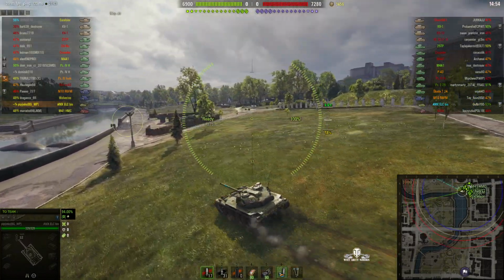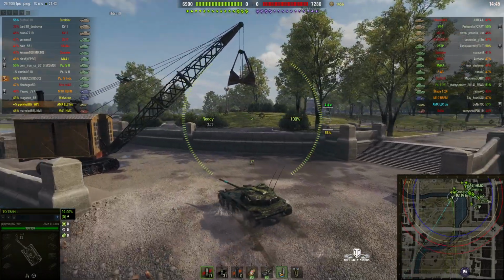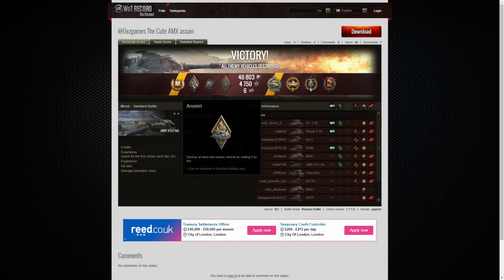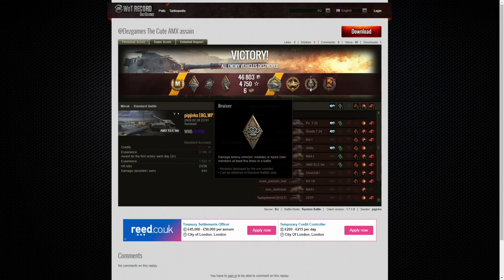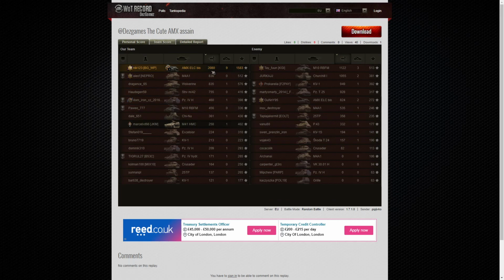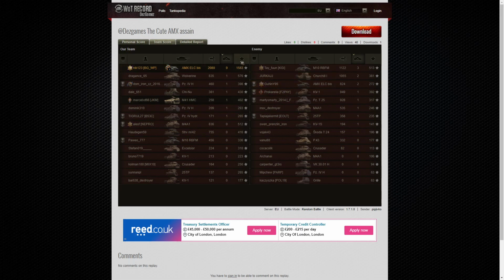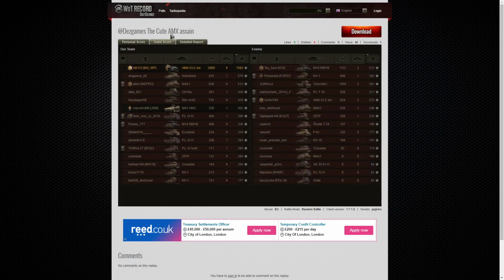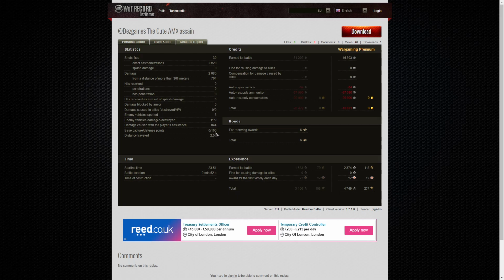AMX ELC bis - Ace Tanker, Radley Walters, High Caliber, Top Gun & Defender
This replay is from 29 February 2020 on Minsk. The player, pipjivko [BG_WP] in the AMX ELC bis was awarded an Ace Tanker, Radley Walters' Medal, High Caliber, Top Gun and Defender.